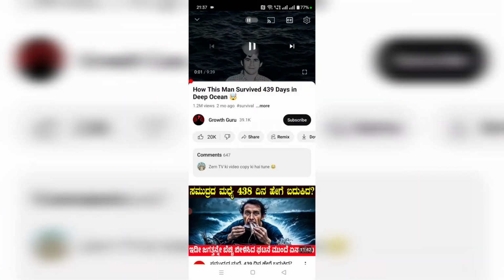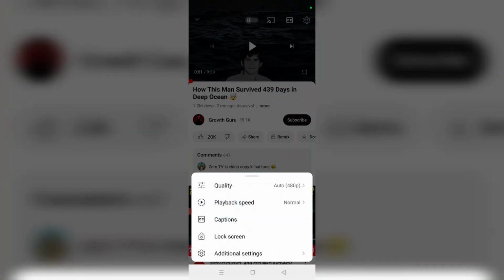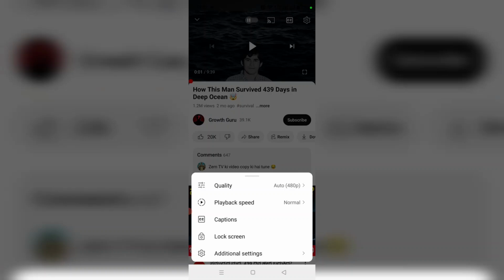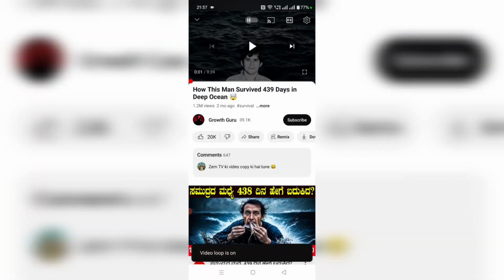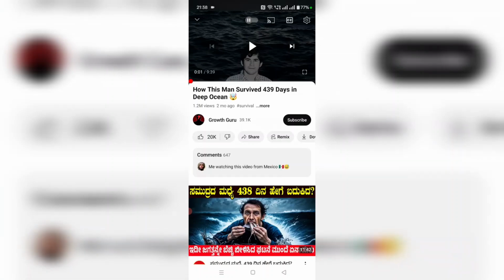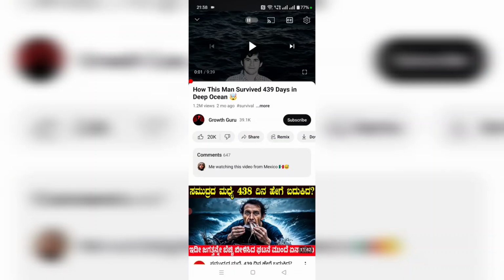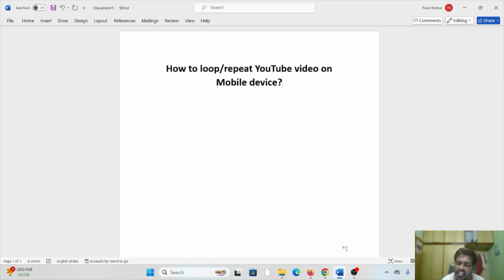How to loop/repeat YouTube video on Mobile device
lots of  ❤️❤️❤️❤️❤️